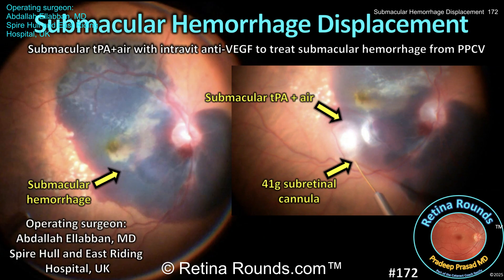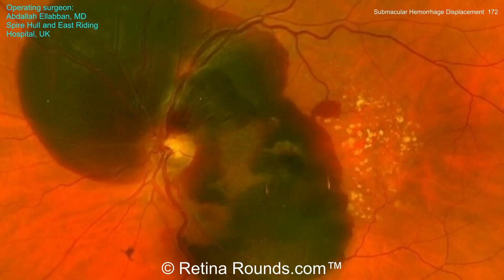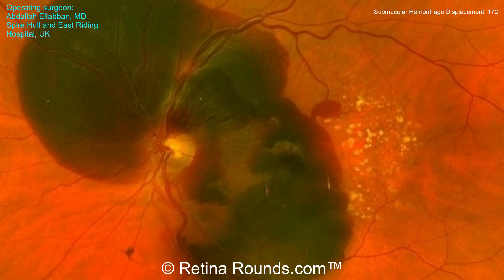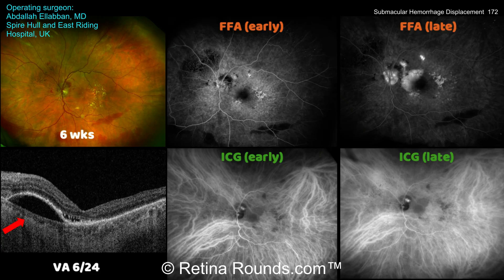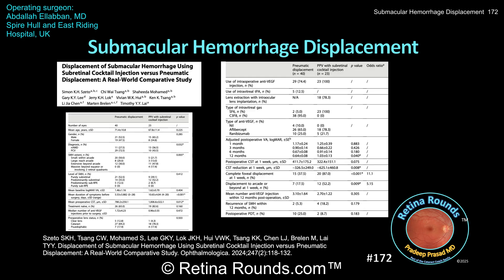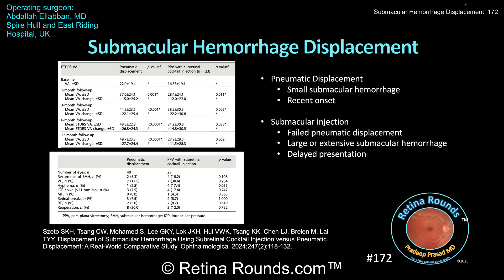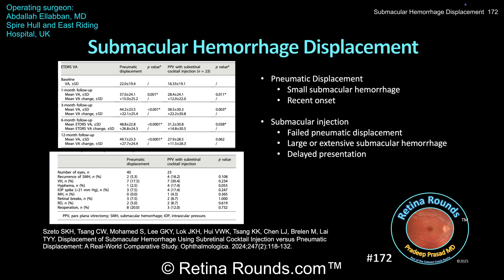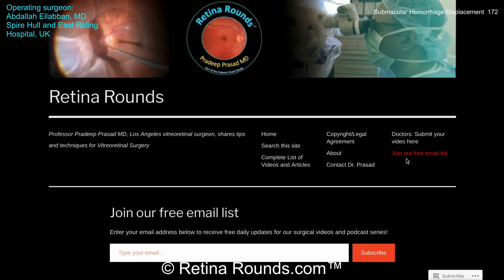RetinaRounds™ 172: Submacular hemorrhage displacement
Submacular hemorrhage is a vision-threatening complication of polypoidal choroidal vasculopathy, neovascular AMD, retinal arterial macroaneurysms and other retinal diseases.  Management options include clinic-based pneumatic displacement and surgical displacement.  Our very special guest surgeon is Dr. Abdallah Ellabban, senior consultant at Spire Hull and East Riding Hospital in the UK.  Dr. Ellaban shows us a beautiful case of surgical submacular hemorrhage displacement using subretinal tPA, air and intravitreal anti-VEGF.  The anatomic and functional outcomes are truly outstanding.  At the end of the case we will review the pros and cons of pneumatic vs. surgical displacement as well as some potential complications to be aware of.  Thank you Dr. Ellaban for sharing this case!